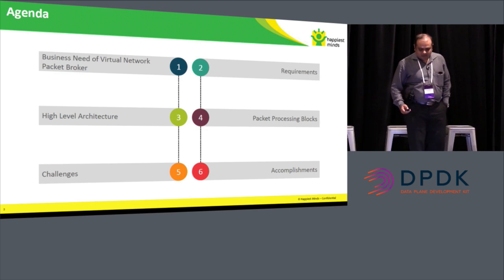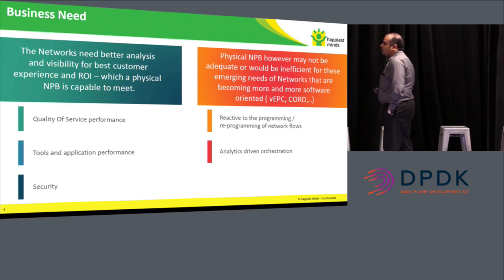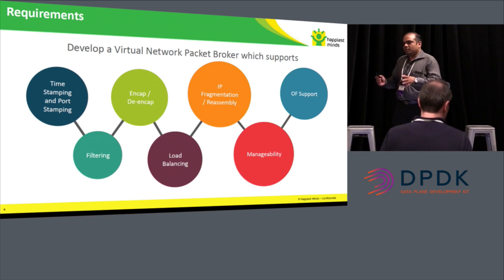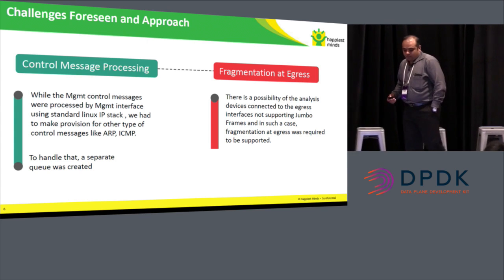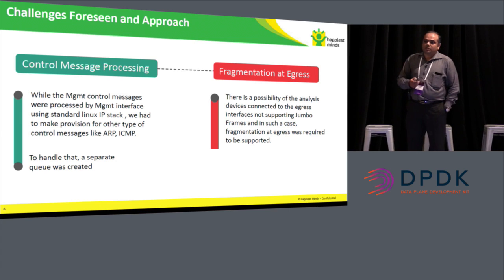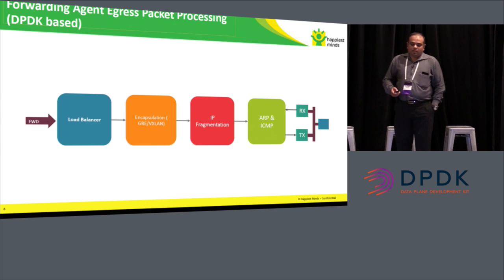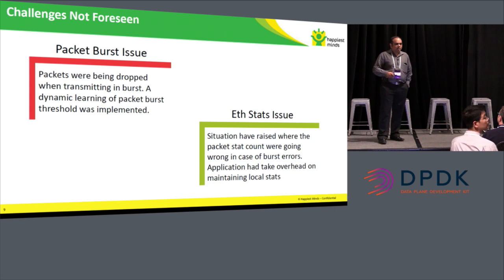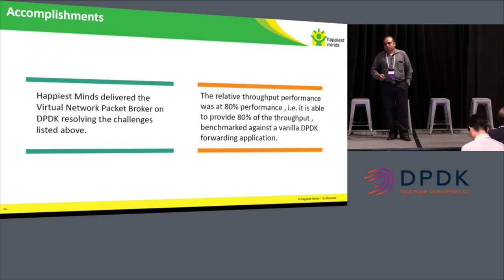Virtualization of Network Packet Monitoring Systems Using DPDK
In order to better plan and utilize their networks, Network Administrators need solutions which give them the visibility into the network. Happiest Minds enabled the transformation of a leading Network Packet Monitoring company to co-create the Network Virtual Packet Monitoring system leveraging the key technology innovations like DPDK.